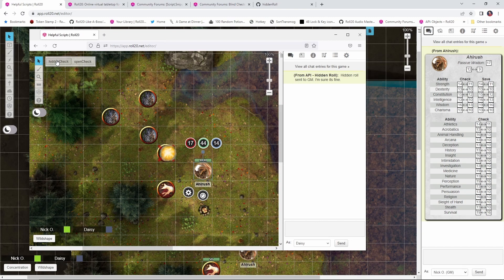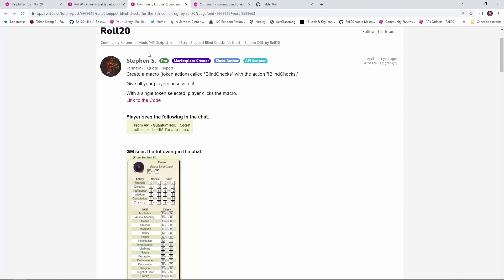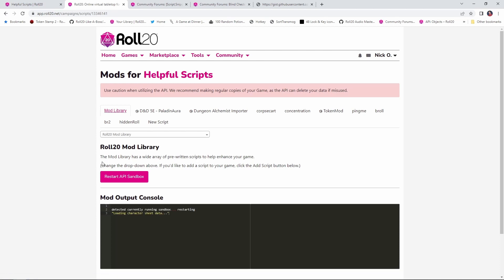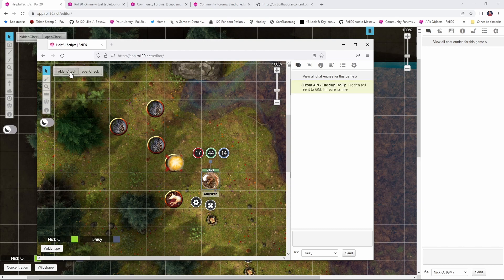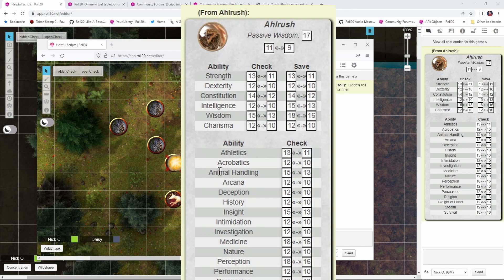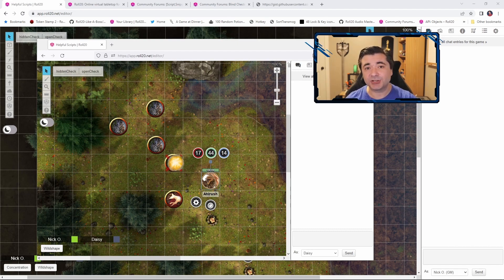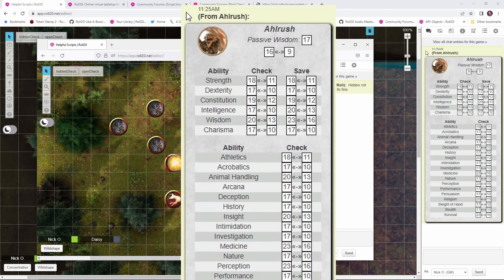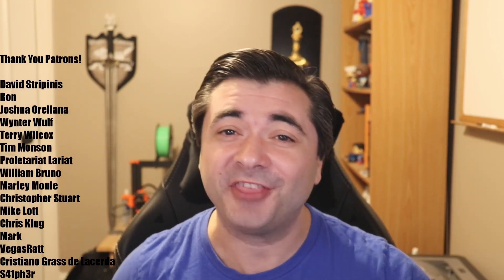Making Hidden Rolls in Roll20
This video shows how to perform hidden rolls in Roll20. Note that a Pro account is required in order to use this.

Thanks to Stephen S and the Aaron for the initial version of this script.

Commands in the video:
!HiddenChecks
!OpenChecks